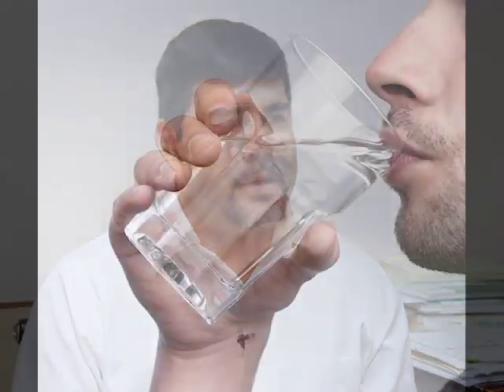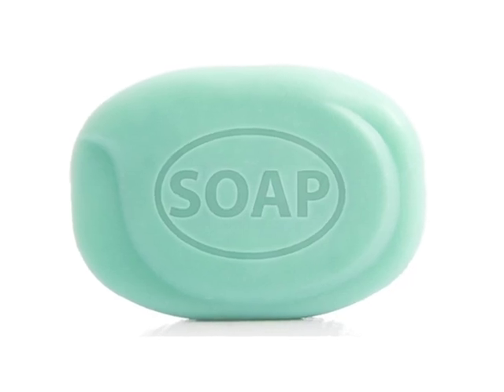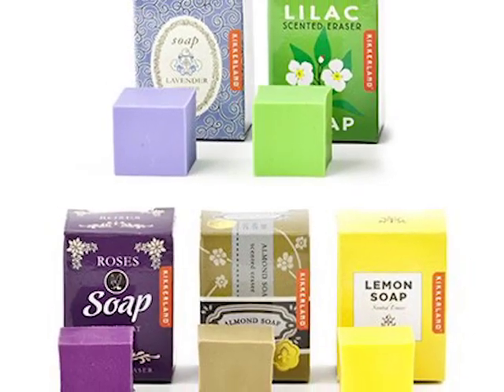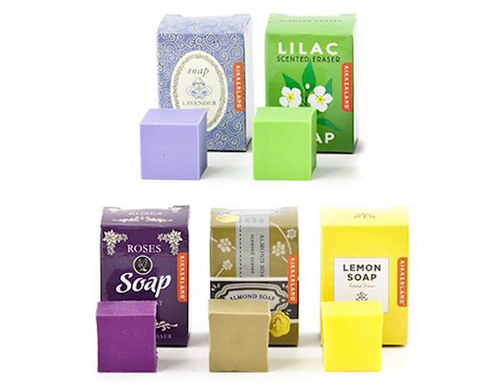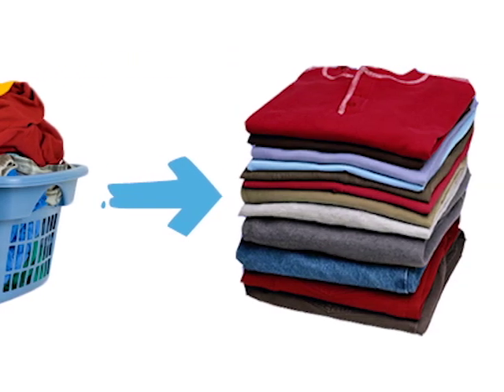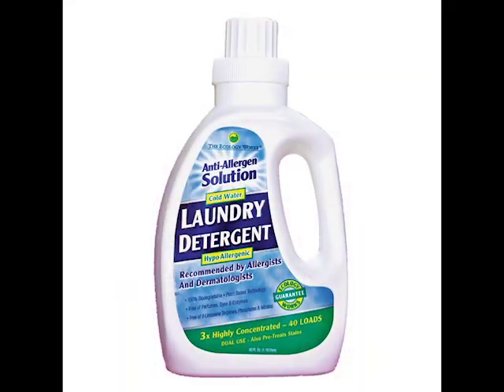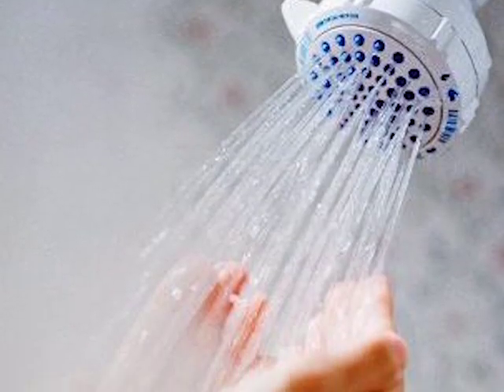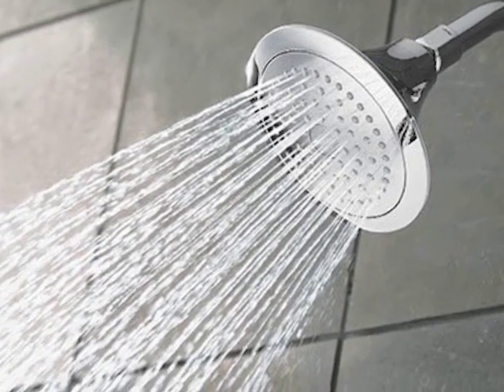Healthy Living Summer Skin Care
"Healthy Living" is a health & lifestyle Feature produced in Belize for News 5 Live on Channel 5.  The feature has been a weekly feature in the local newscast since 2008.
Do you have unanswered questions about your health status?
Are you experiencing strange symptoms?
Have been diagnosed with a rare condition?
Do you have queries about getting and staying fit?
Do you have questions regarding mental health?
Would like to share your story of recovery?
Share your story with us!

Healthy Living airs every Thursday night at the end of the live nightly newscast